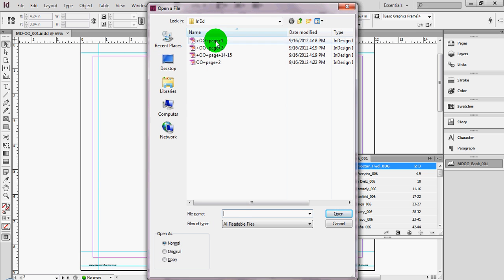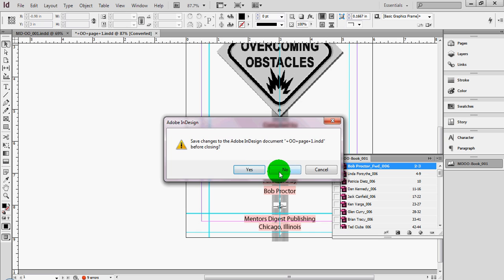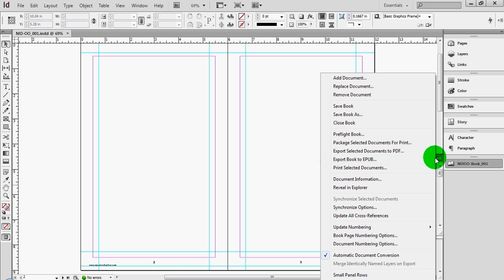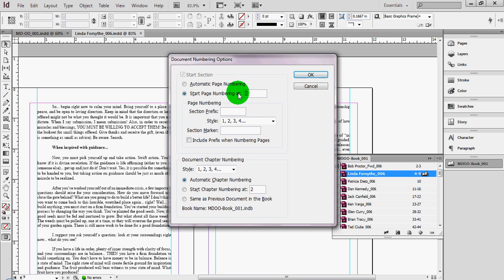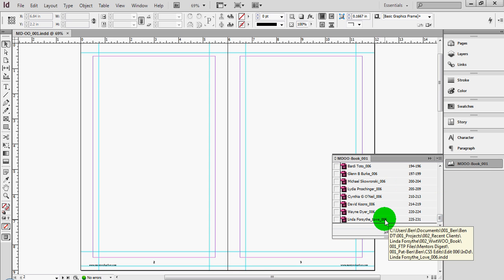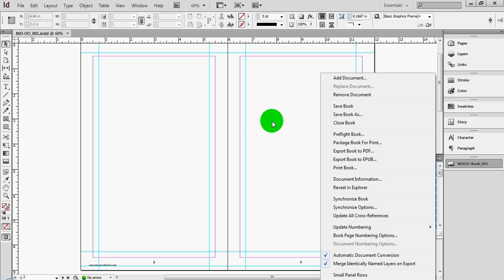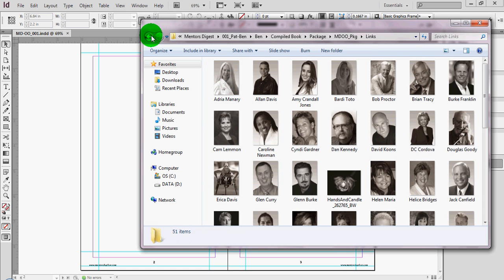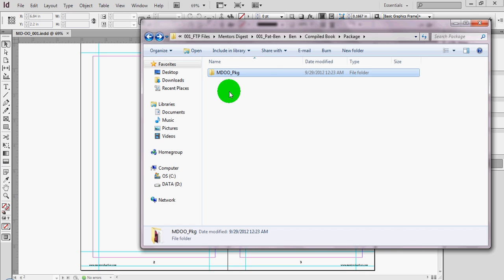Merging & Packaging Multiple InDesign Files Into One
For those new to InDesign and/or preparing files for press; this tutorial teaches you how to merge multiple InDesign files into one "Book", how to create a print ready PDF, and how to create a "Package" file for the printers in the case they need to make tweaks without unleashing utter chaos.

This little tutorial is also good for newbies working with a team varied locations who would like to save time and not have to fix a bunch of broken links due to images or fonts that might otherwise be missing, etc.